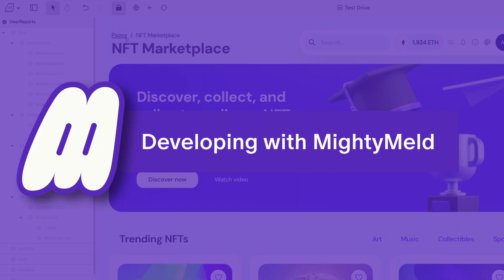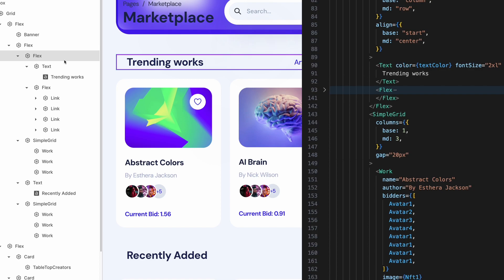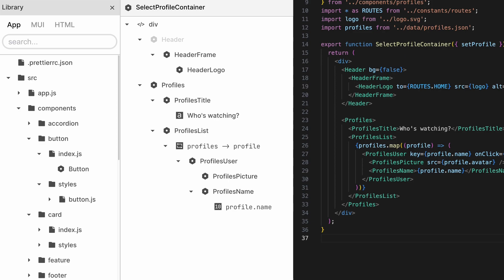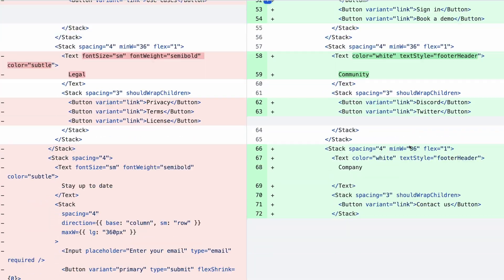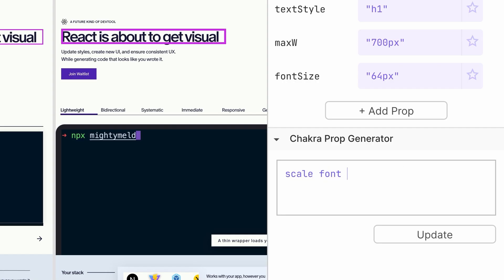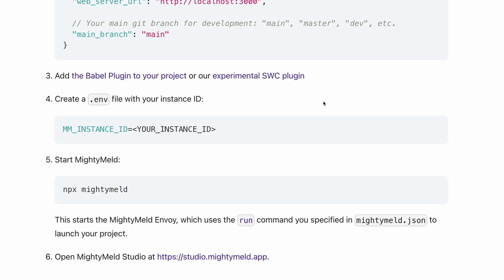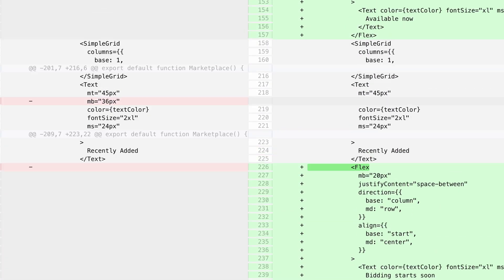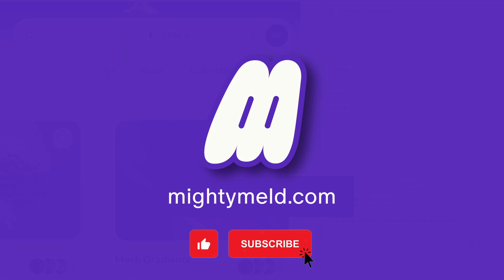Visual React Development with MightyMeld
An introduction to MightyMeld for developers. MightyMeld is a visualization and creation platform for complex React apps. Drag, drop, click, and prompt your UI into place while you hand-code the rest of it.